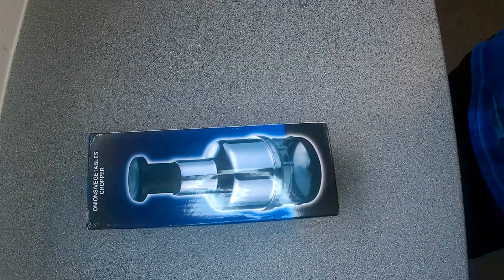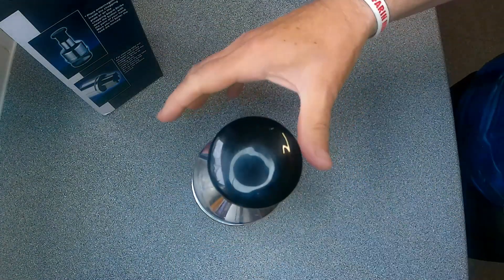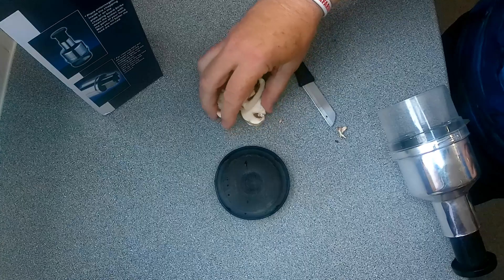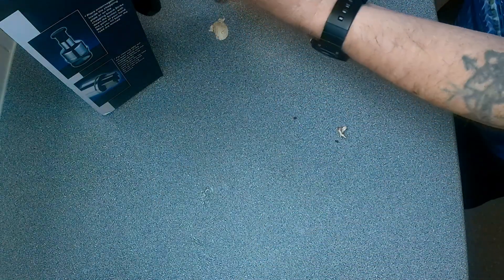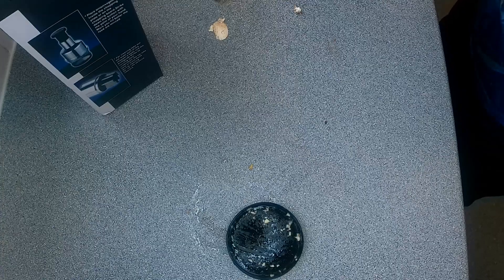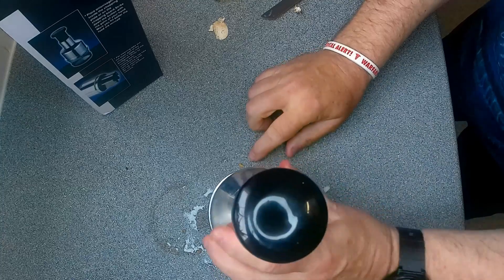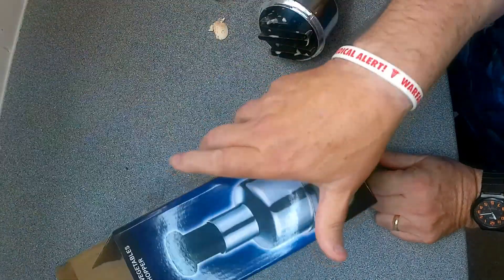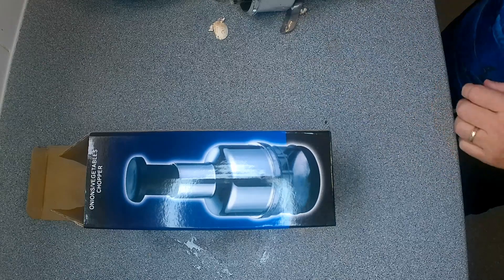Remember Ronco Chop-o-matic, is this cheap vegetable chopper any good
Vegetable chopper from Ebay, modern day Chop-o-Matic, is it any good, would you use it.